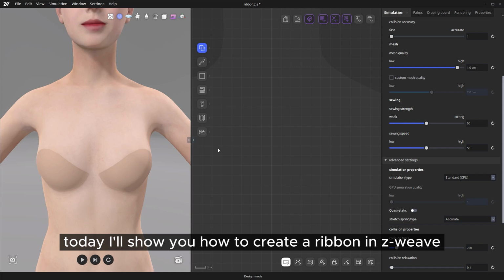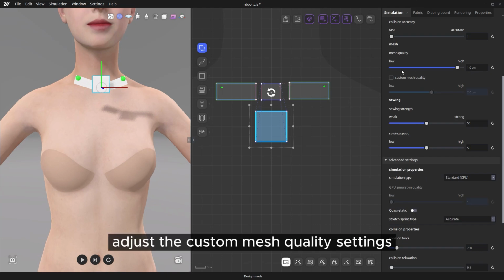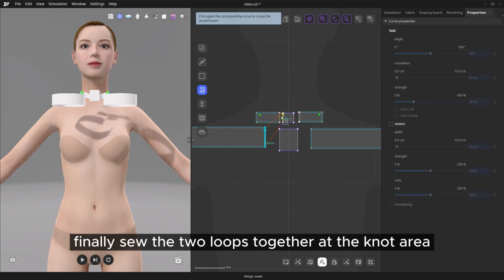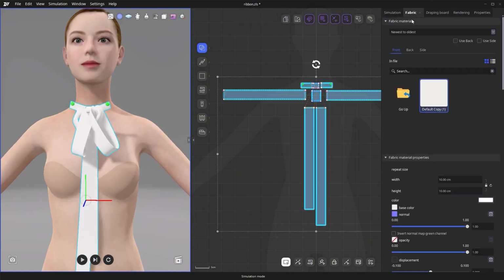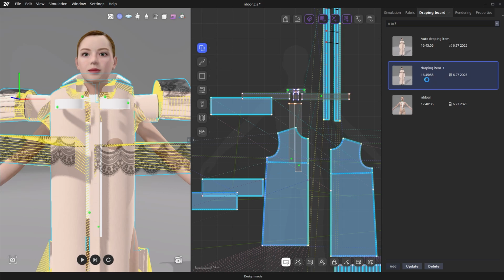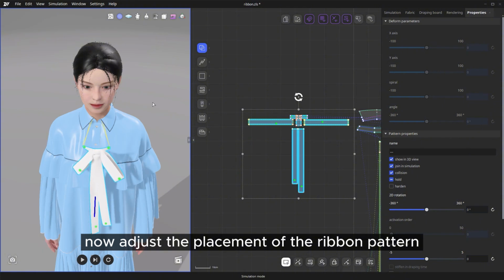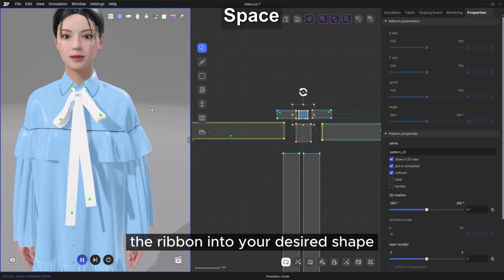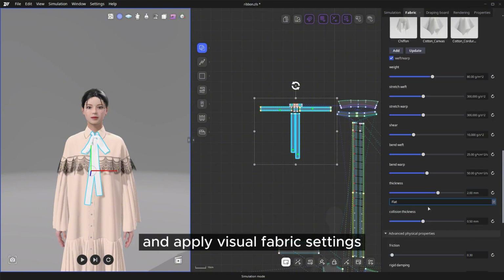🎀 How to Make a 3D Ribbon(EN)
🎀 Ready to add realistic 3D ribbons to your next project?
In this beginner-friendly tutorial, we’ll walk you through designing, simulating, and perfecting a 3D ribbon using z-weave, our advanced fashion design software.

From pattern setup to final simulation, you’ll learn practical skills you can apply right away in fashion, game assets, or virtual styling projects.

📌 Stay until the end to see pro tips on adjusting drape, movement, and rendering for a photorealistic result — these small tricks will make a big difference!

👉 Have more ideas for what you’d like to learn next?